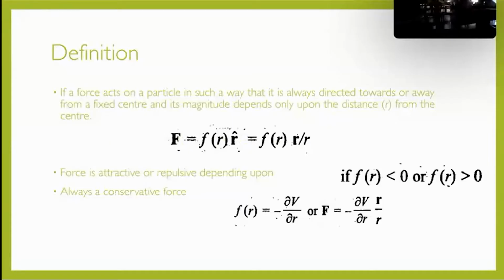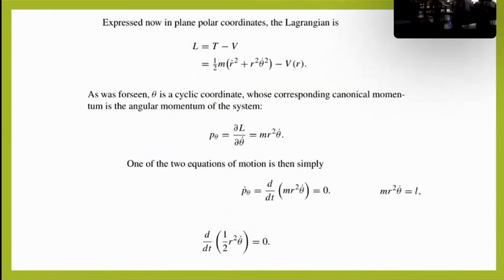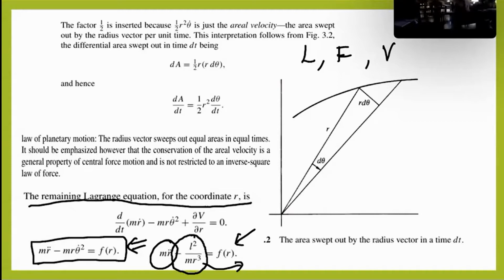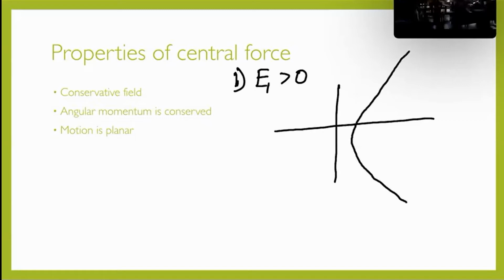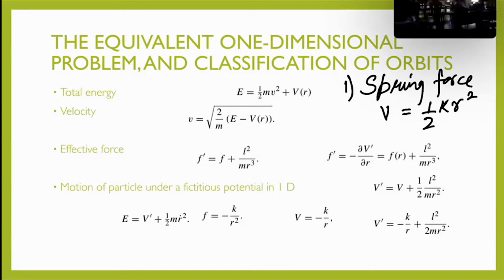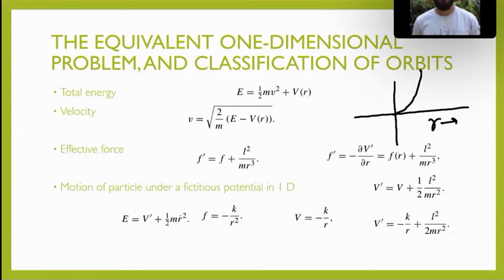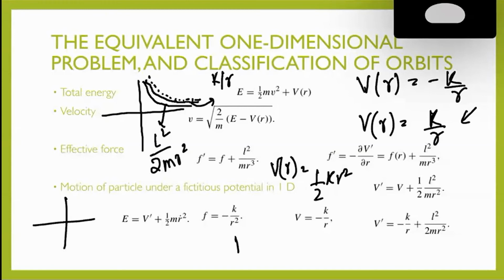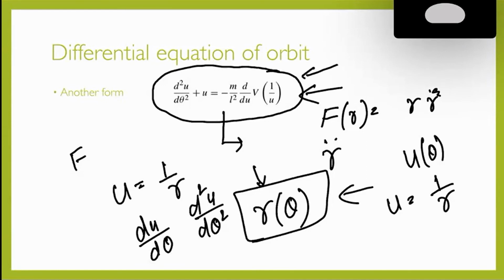Central Force | Lecture 3 | SSTP | PDEU | KAAS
Summer School on Theoretical Physics

Theoretical Physics has been an attractive area for the students, educators as well as the researchers across the globe. The attraction lies in its capability to most precisely predict and successfully explain the natural phenomena; terrestrial and extra-terrestrial. In addition, the area is also rich mathematically, conceptually and philosophically. Quantum Gravity, Black Holes and Other Exotic Objects in Space, Relativity, String Theory, Mathematical Modelling and Simulations of Complex Systems are a few among the many areas to mention. India, as a nation, is well placed to cater the interests of students in Theoretical Physics with numerous opportunities spread across the institutions.

The aim of the school is to introduce students to the key concepts, introduction to the advanced topics, useful learning resources, current research in theoretical physics, and various opportunities available in India and abroad. The school also serve an opportunity to connect the students with the academicians from various institutes.

Courses Covered: Classical Physics, Quantum Physics, Mathematical and Statistical Methods with Python, Introduction to Astronomy & Astrophysics, Nonlinear Dynamics, Theoretical Condensed Matter Physics, Classical and Quantum Field Theory, Einstein’s Relativity.

Organized by: Department of Physics, SoT, Pandit Deendayal Energy University, Gandhinagar & Kshama Ahmedabad Academy of Sciences, Ahmedabad.

Patrons: Prof. S. Sundar Manoharan (Director General, PDEU), Prof. Sunil Khanna (Director, SoT, PDEU)

Conveners: Dr Satyam Shinde (HoD, Physics, SoT, PDEU), Dr Rohit Srivastava (Associate Professor, Physics, SoT, PDEU), Dr Gurudatt Gaur (PDEU, Gandhinagar and KAAS, Ahmedabad)